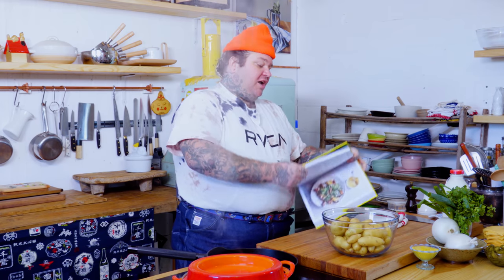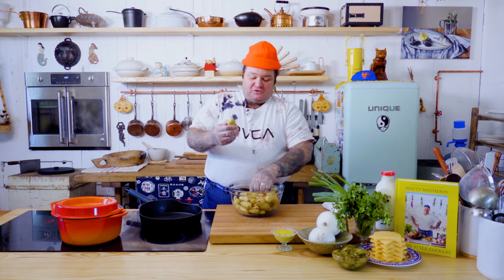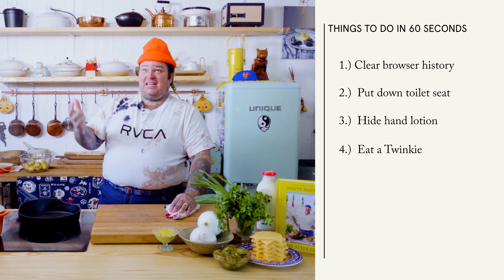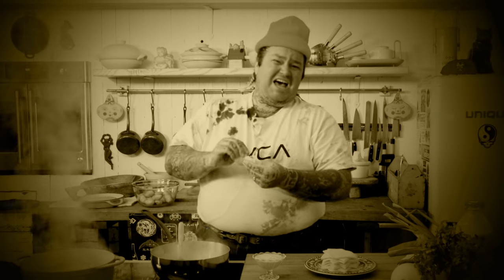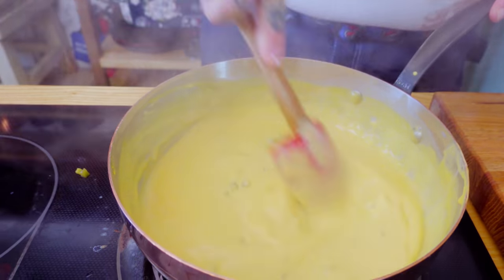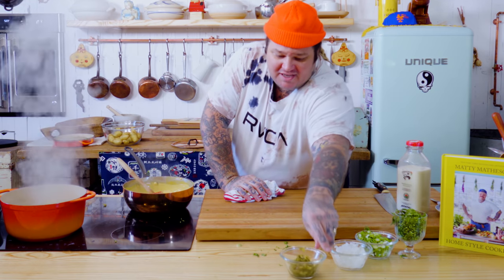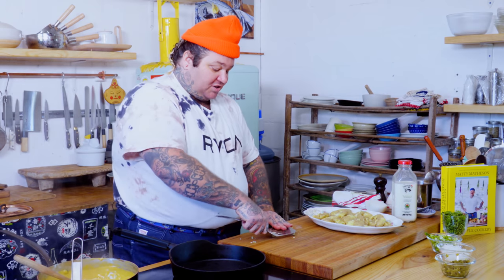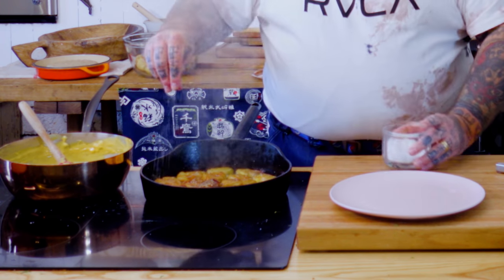Loaded Potato Nachos Supreme | Home Style Cookery with Matty Matheson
COMING TO YOU FROM THE NUMBER 1 COOKBOOK THE GREATEST VEGETABLE OF ALL TIME IN FINGER FORM CRISPED UP IN YOUR PAN DRIZZLED WITH CHEESE SAUCE WITH JALAPENOS ON TOP FOR THAT KICK IN YOUR STEP!!! FINGERLING POTATO SUPREME I LOVE EATING YOU!

ON AMAZON